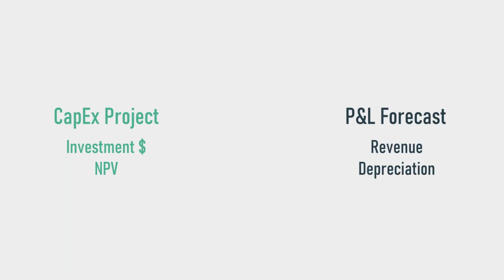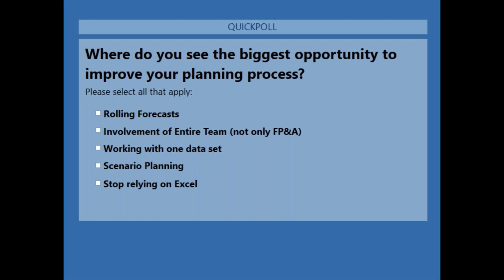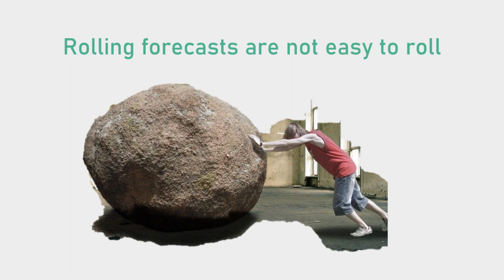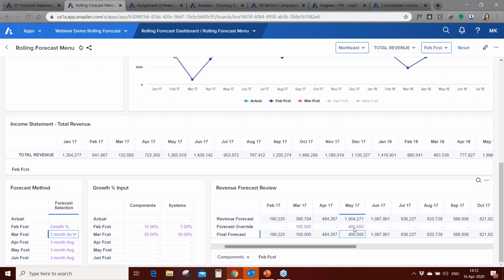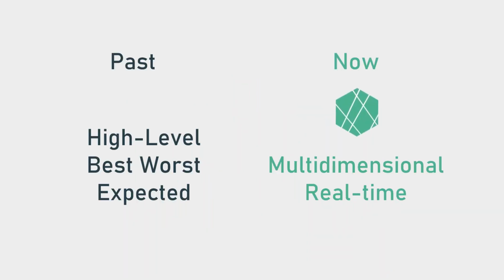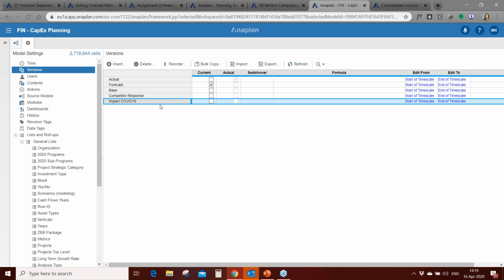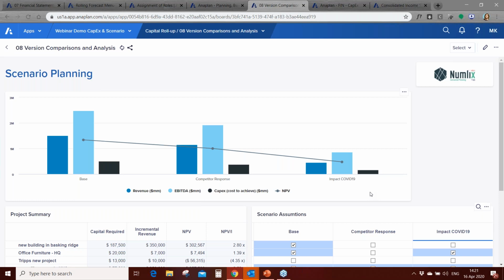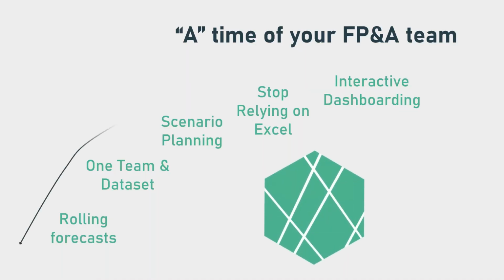WEBINAR | Bring the A back to FP & A